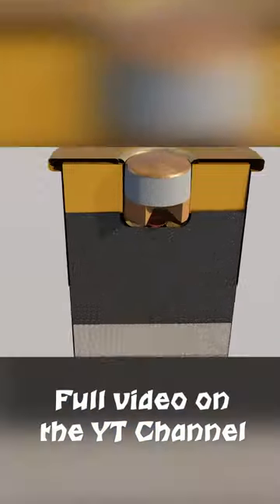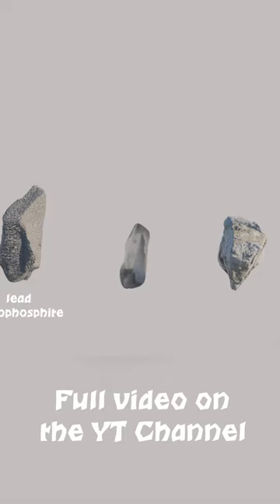How a Shotgun Shell Works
This video shows how a Shotgun Shell Works. I added some fun facts and some history about who made it. I hope you like it.

0:00 History
0:40 The Parts
0:54 Side view of a shotgun shell
0:58 How a shotgun shell works
1:58 Facts about shotgun shells